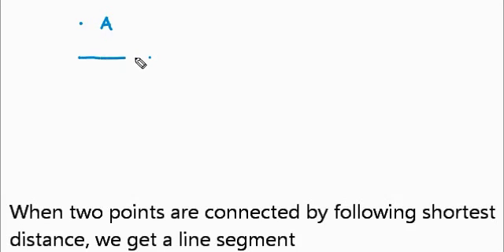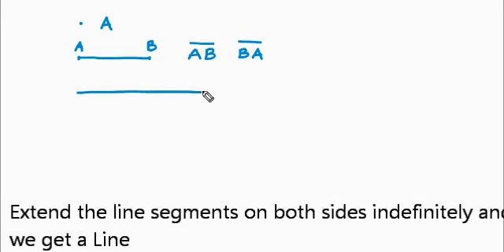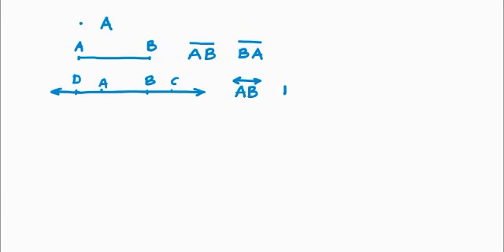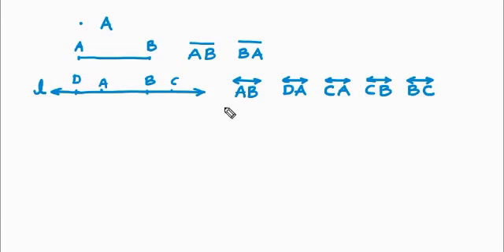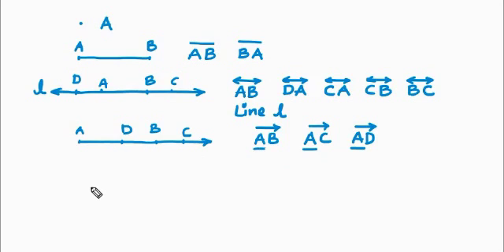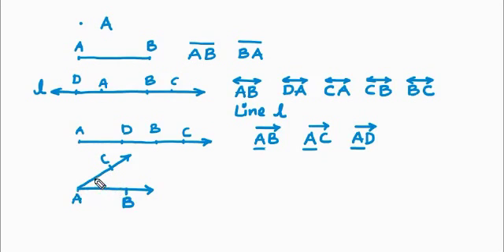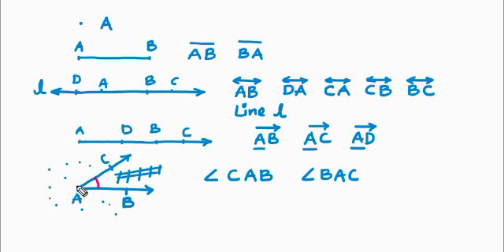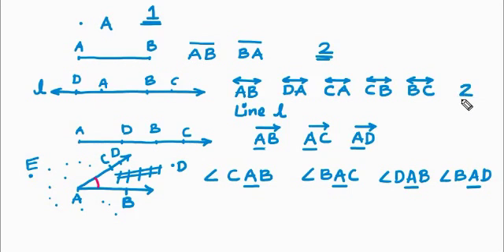Lines and Angles Revision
In this video we revise the definition of point, line, line segment, ray and angle. We also discuss how to represent these elements using letters. We also revisit their properties that are vital for understanding the new concepts we will be introduced in this chapter in coming videos.